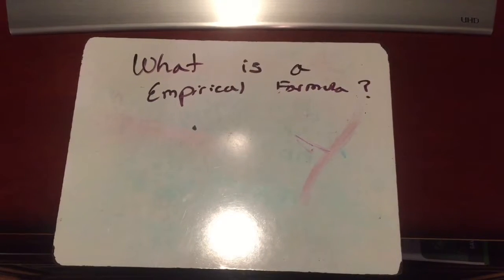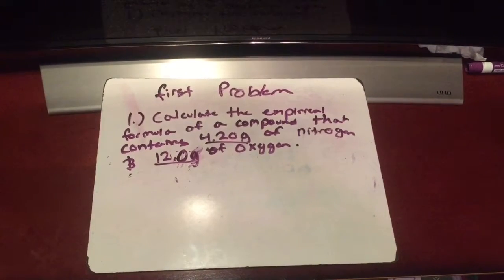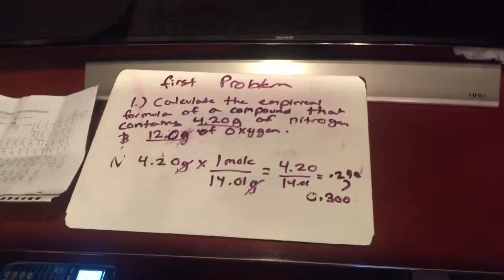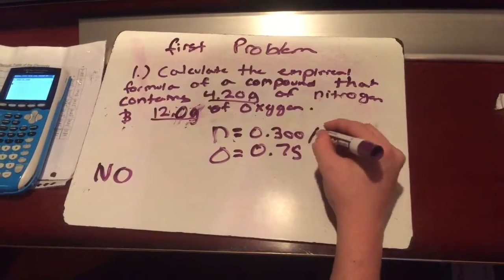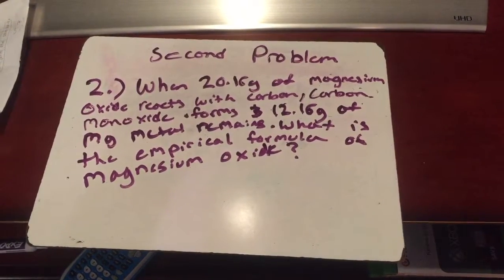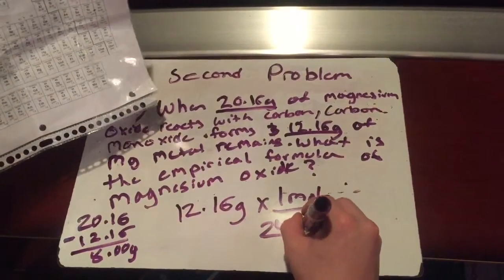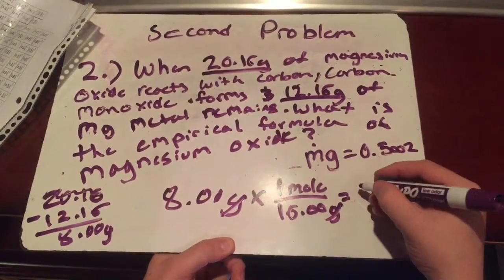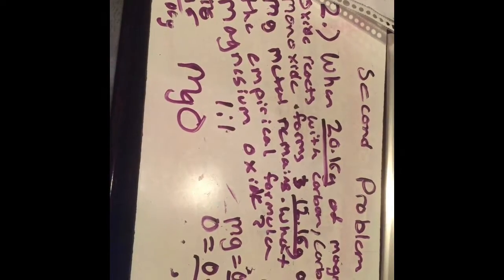My Movie 11